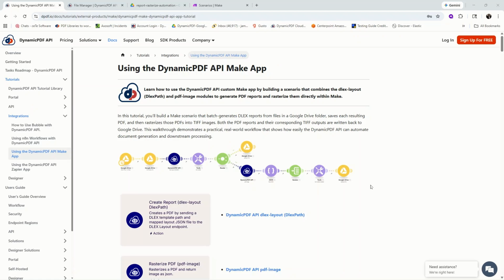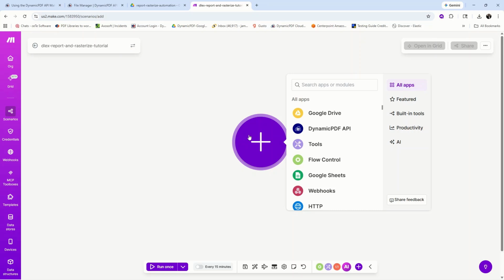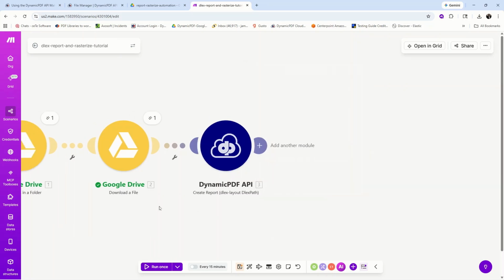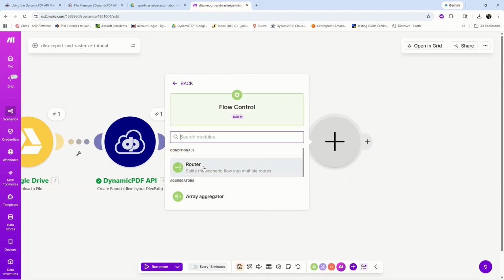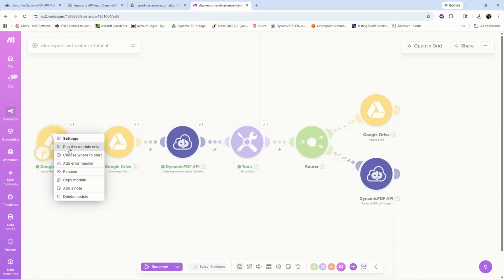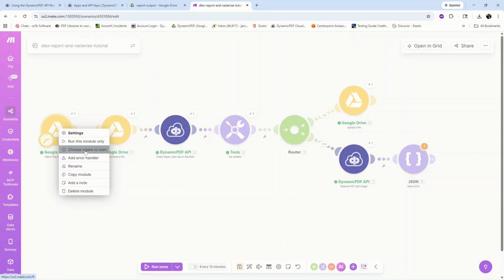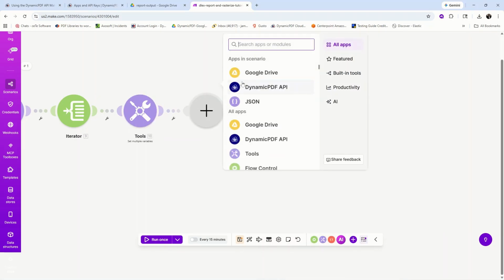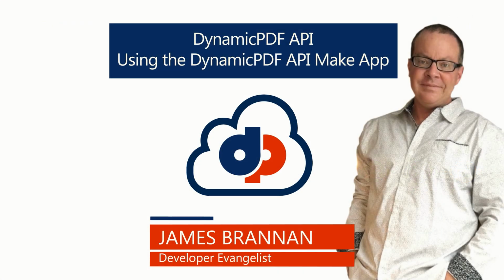Using the DynamicPDF API Make App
Learn how to automate document generation and image processing using the DynamicPDF API Make app. In this tutorial, you’ll build a Make scenario that monitors a Google Drive folder for new JSON layout data files, generates PDF reports using the DynamicPDF API - Create Report (dlex-layout dlexpath) module, and then rasterizes those PDFs into images using the DynamicPDF API - Rasterize PDF (pdf-image) module. The workflow demonstrates how to connect multiple Make modules to automatically create reports, construct dynamic file names, and store both the generated PDFs and resulting images back in Google Drive. By the end, you’ll understand how to integrate the DynamicPDF API with Make into your PDF workflows, all without writing any code.

00:00 Introduction
01:16 Needed Resources
01:46 Review DLEX Template
04:07 Create Report (dlex-layout dlexpath) module
08:32 Rasterize Images (pdf-image) module